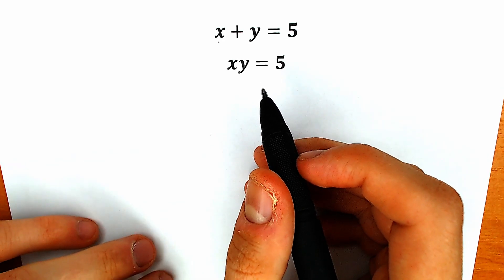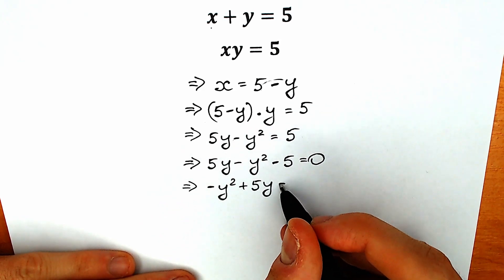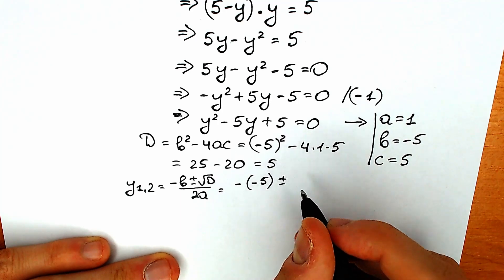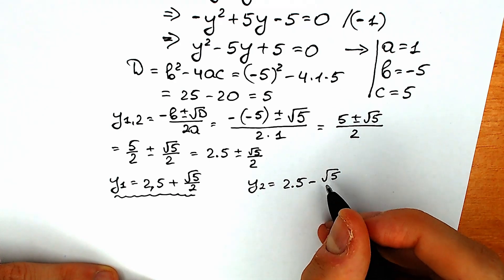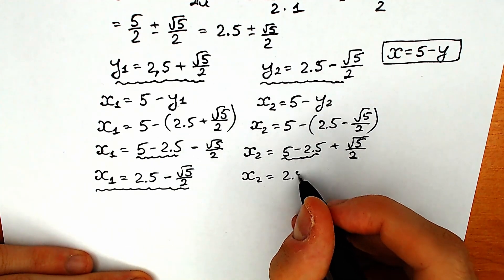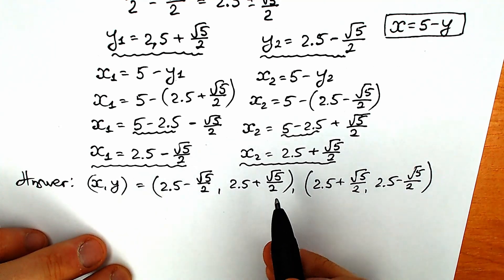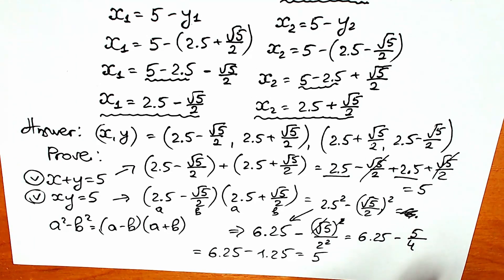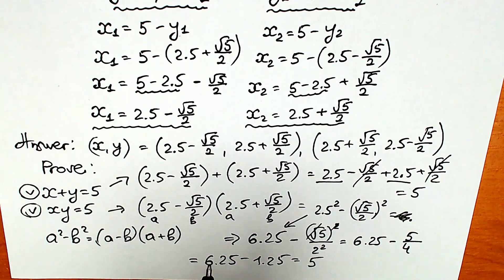Chinese Math Olympiad | Can You Solve?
A great problem from Math Olympiad.  What do you think about this question? Solve for x,y?